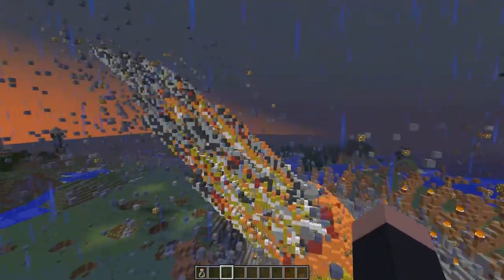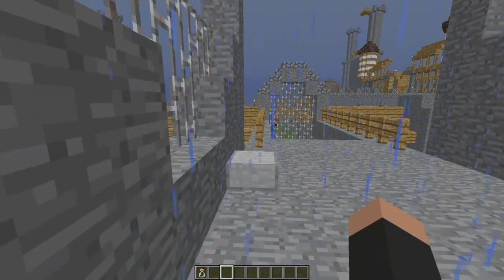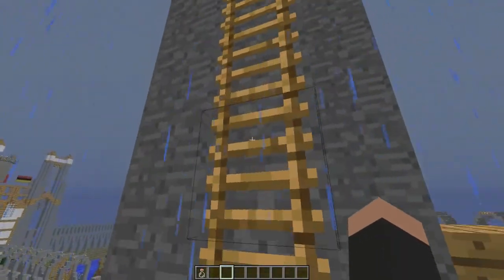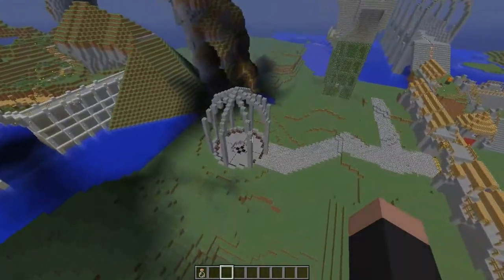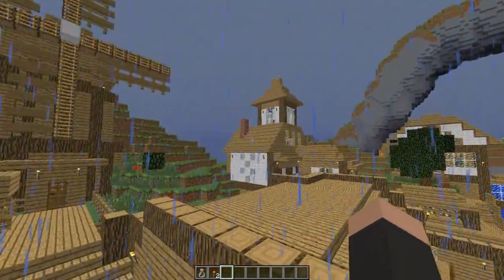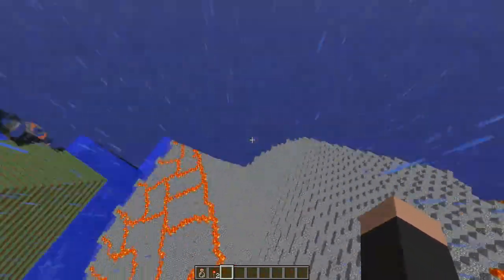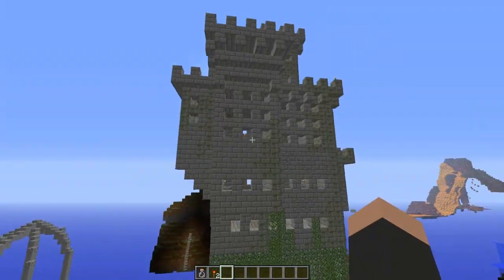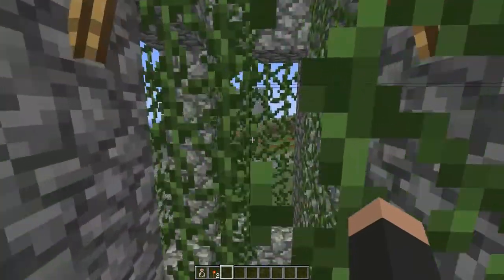My Minecraft World Walktrough With Commentary